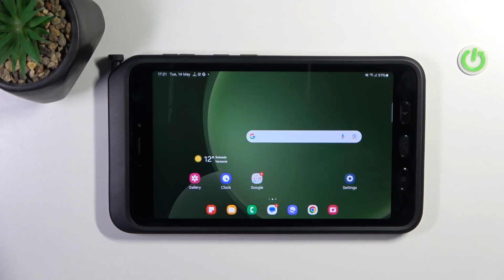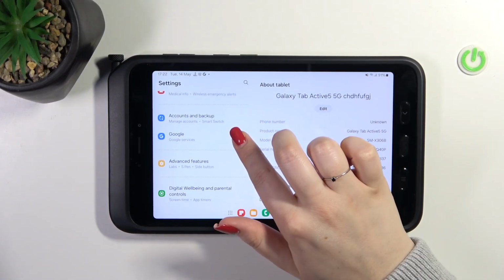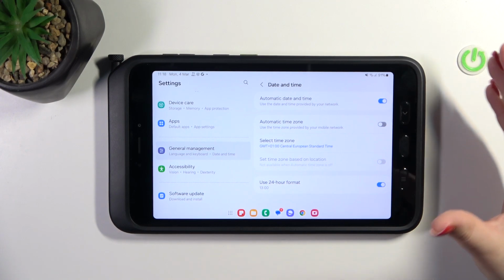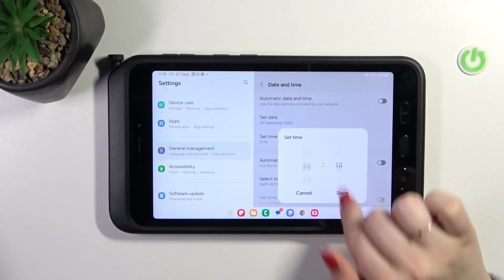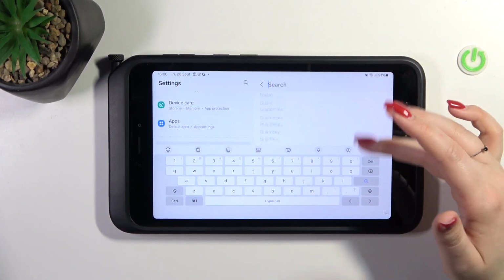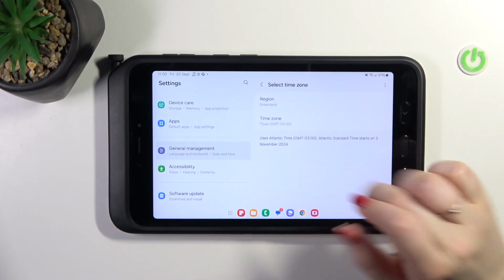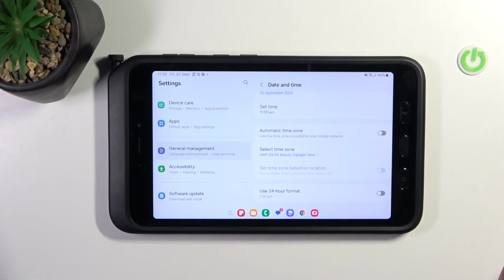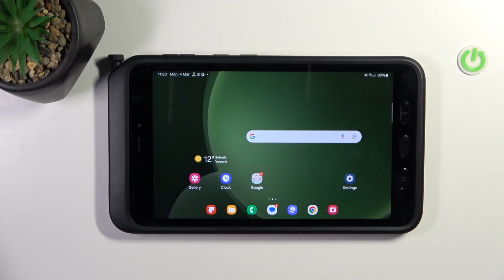How to Change Date & Time on SAMSUNG Galaxy Tab Active 5?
Find out more:
This tutorial provides easy steps for changing the date and time settings on your Samsung Galaxy Tab Active 5 tablet. Adjusting the date and time ensures your device's clock is accurate and synchronized with your current location. In this tutorial, we'll guide you through the process of modifying the date and time settings on your Samsung Galaxy Tab Active 5, allowing you to keep track of time effectively.

Why would I want to change the date and time on my Samsung Galaxy Tab Active 5?
Can adjusting the date and time settings help me stay organized and punctual?
How do I know if my Samsung Galaxy Tab Active 5's date and time are accurate?
Are there any benefits or drawbacks to changing the date and time settings?
Can I set the date and time manually or automatically?